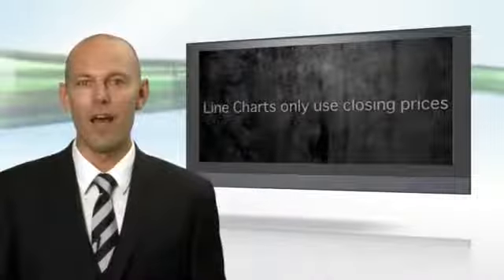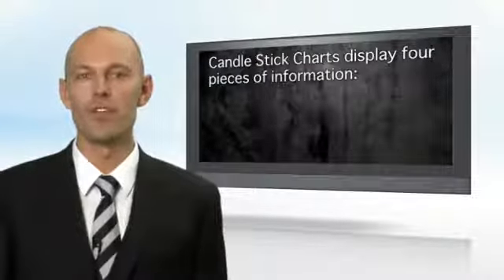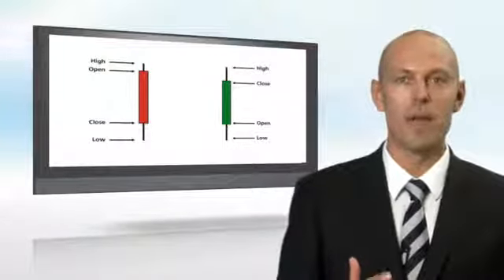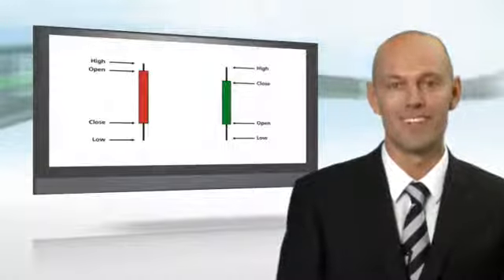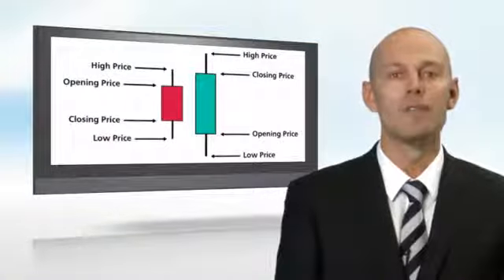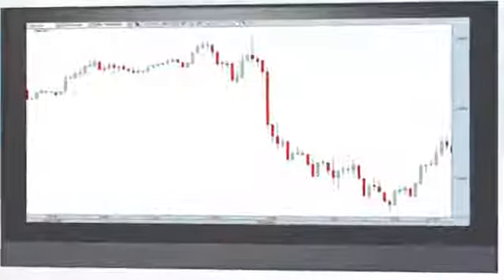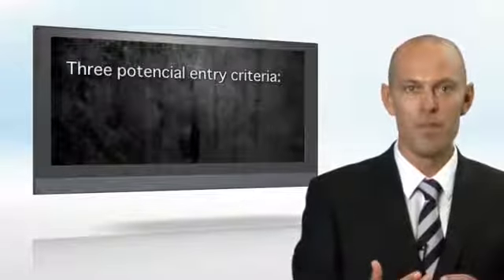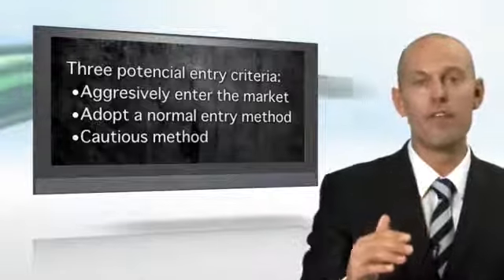Trade Mentor 5: Svíčkový graf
Svíčkové grafy, proč jsou tak často používané, co mohou napovědět o vývoji ceny aktiva a jak je číst.